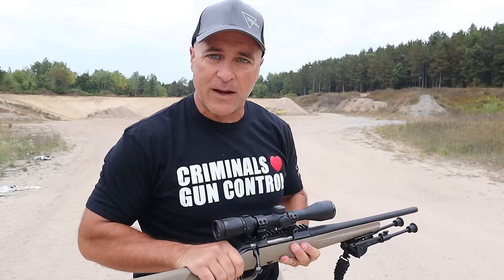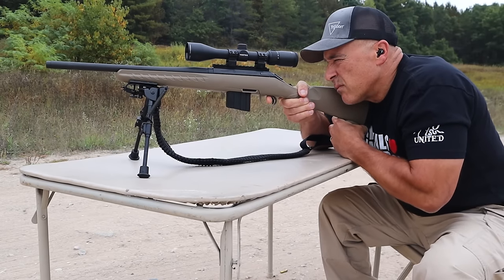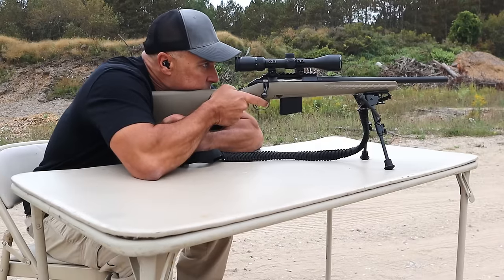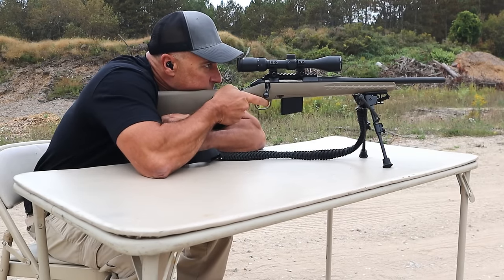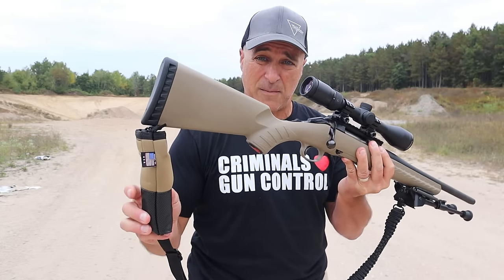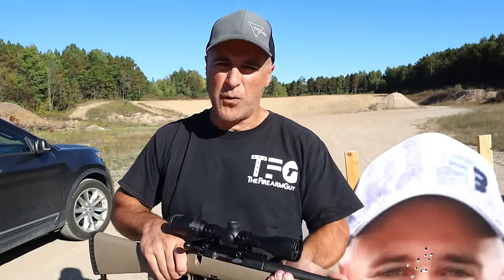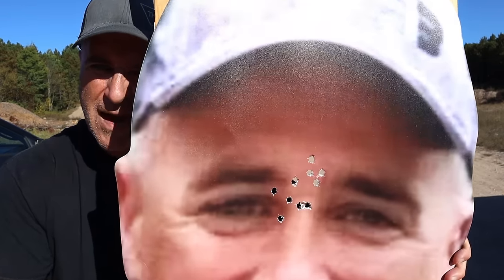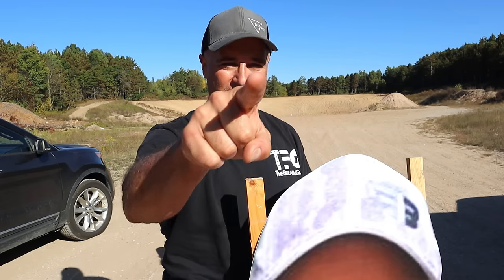I Shot My Face Target - TheFirearmGuy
I Shot My Face. Crazy day at the range.